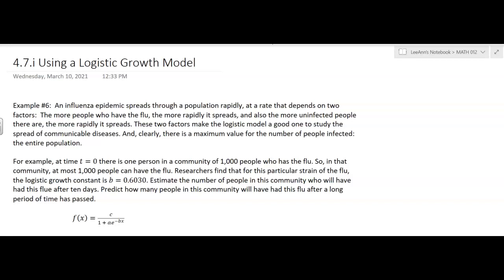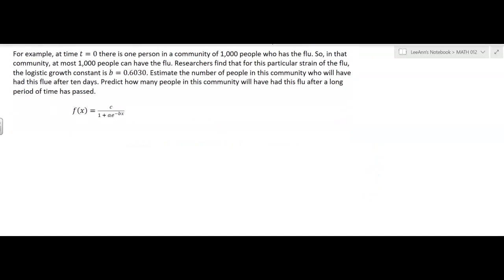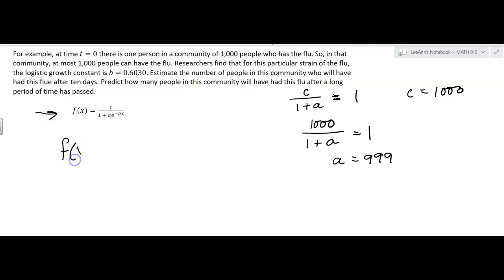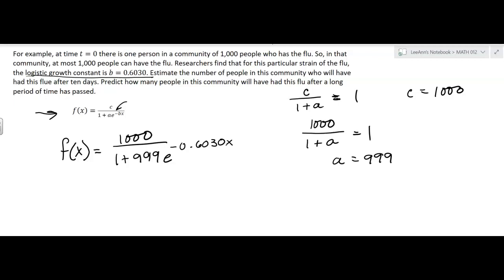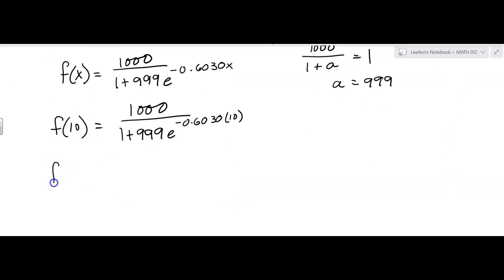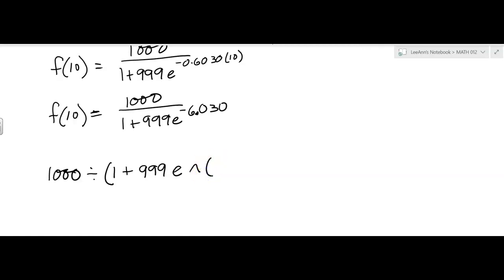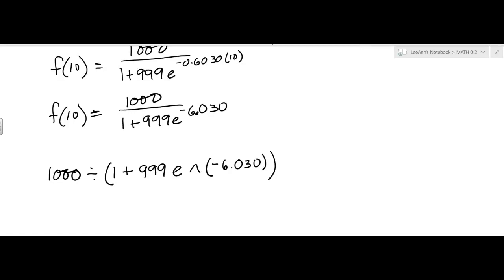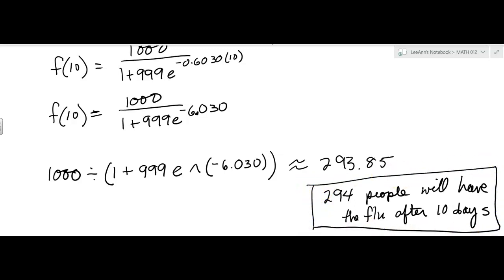4.7.i Using a Logistic Growth Model